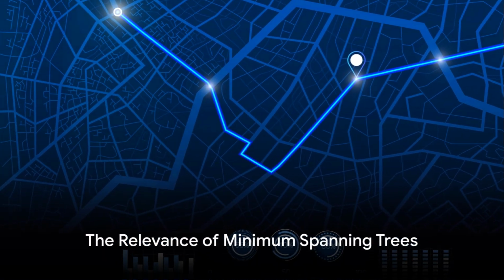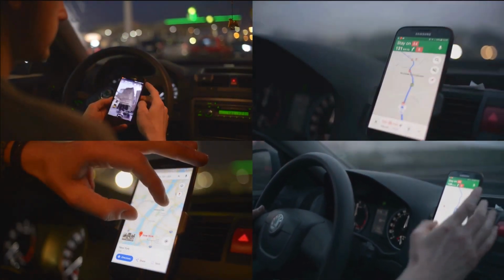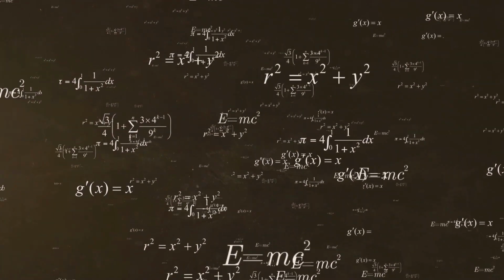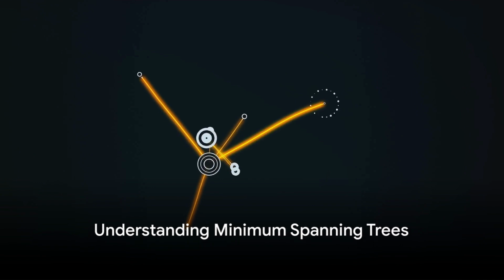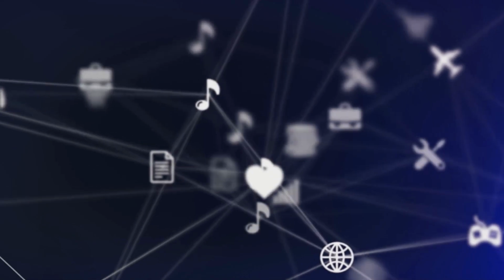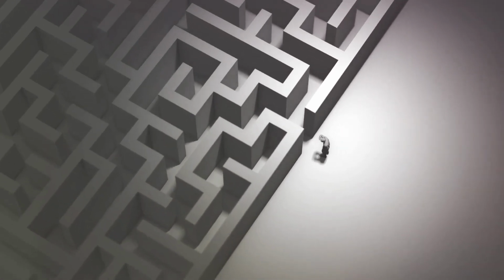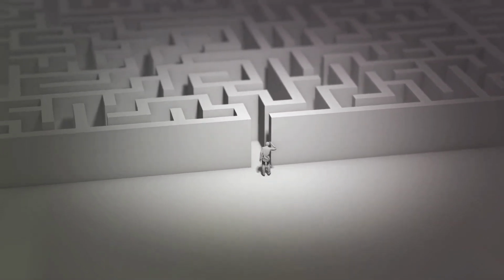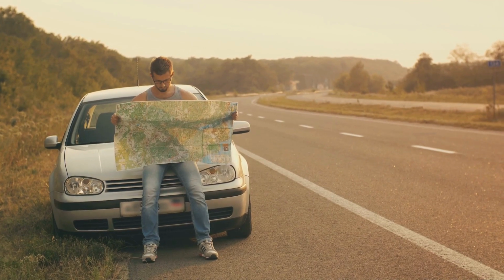Unlocking Efficiency: The Power of Minimum Spanning Trees and Prim's Algorithm Explained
In this video, we unravel the secrets behind minimum spanning trees (MST) and Prim's Algorithm, showcasing their pivotal role in optimizing routes and networks for maximum efficiency. Whether you're navigating a maze or designing a data network, understanding these mathematical concepts can transform how you approach problem-solving.

We start by exploring what minimum spanning trees are and how they minimize total edge weights to create the most direct paths in connected graphs. Imagine planning a road trip where you visit multiple cities while taking the shortest route possible—that's the essence of an MST.

Next, we delve into Prim's Algorithm, a systematic procedure that guides us in finding the MST step by step. Named after computer scientist Robert Prim, this algorithm ensures that we add the shortest paths without creating loops or unnecessary detours, resulting in optimal solutions.

But why does this knowledge matter? From optimizing GPS routes to streamlining data transmission in technology, minimum spanning trees and Prim's Algorithm play a crucial role. They're not just theoretical concepts; they're practical tools that make our systems more efficient and save time and resources.

Join us on this journey of mathematical discovery as we bridge the gap between theory and real-life applications. Mathematics isn't just numbers; it's the key to unlocking smarter solutions and creating a more connected world.